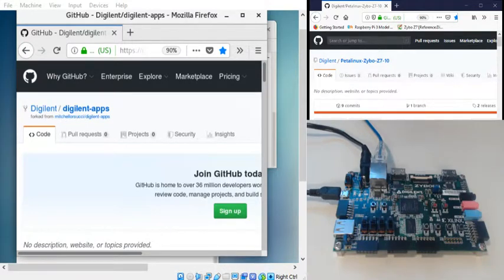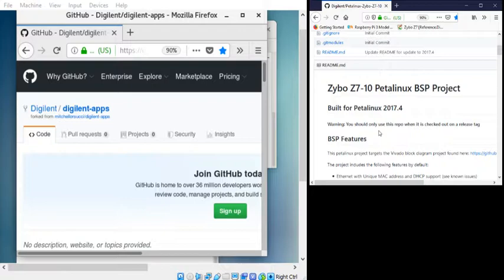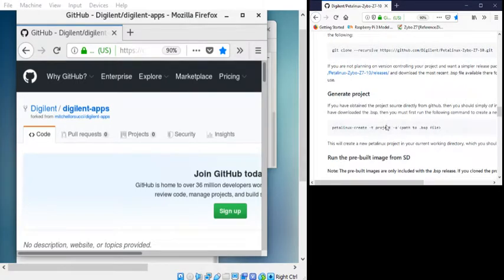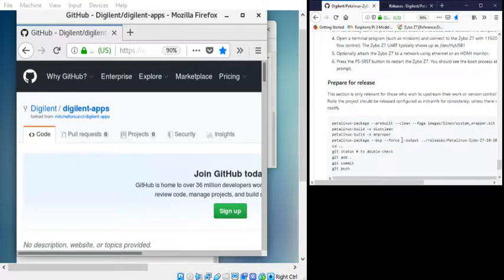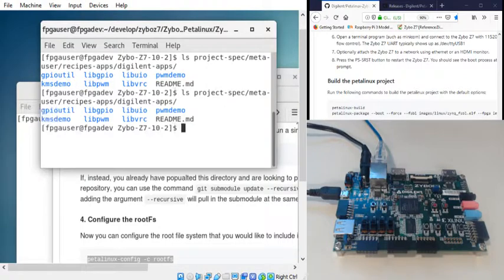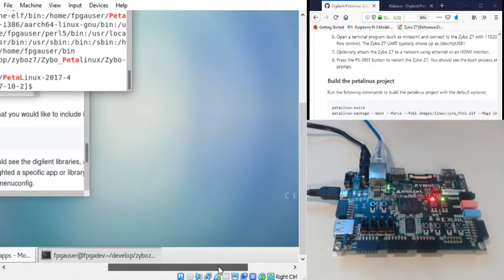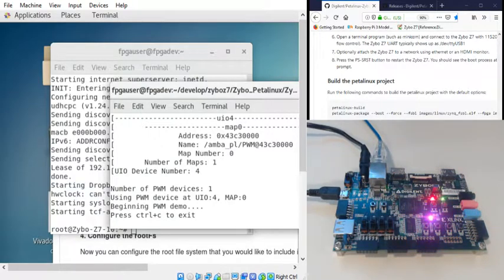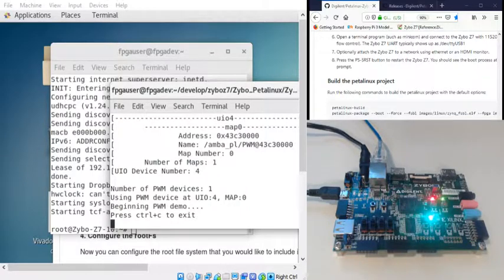Zybo Z7-10 Petalinux Pwm Demo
This is brief video showing the Digilent Zybo Z7-10 Petalinux BSP Project running the PWM Demo.   Xilinx Petalinux and SDK 2017.4 was used to build the code and load the Zybo Z7-10.

The Zybo Z7-10 Petalinux BSP Project GitHub example was used with this demo.